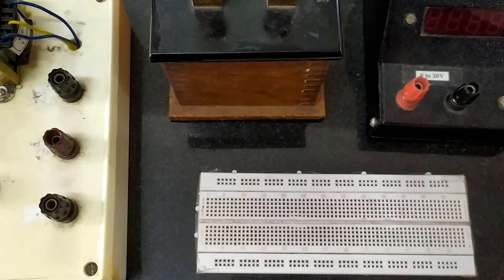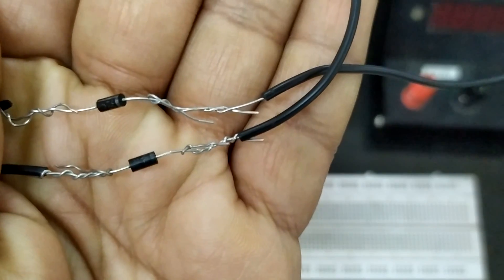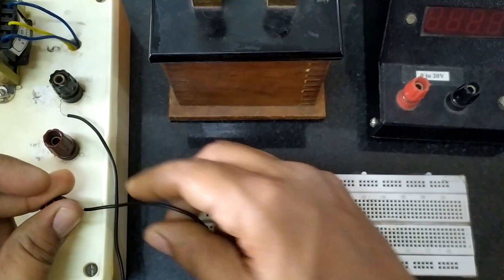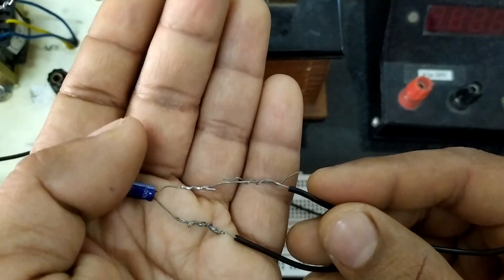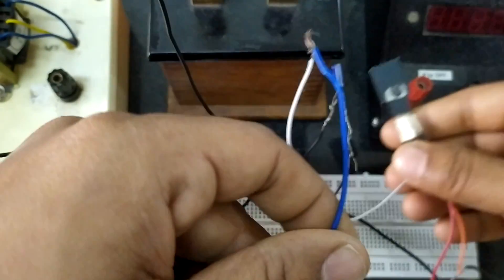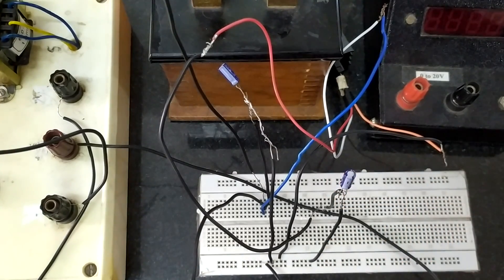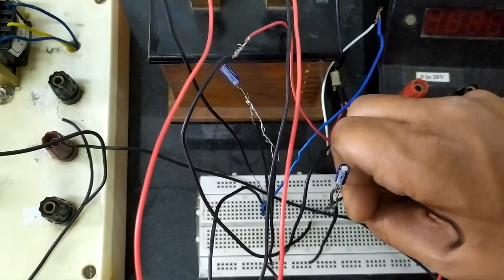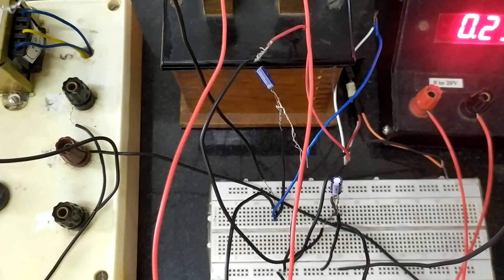Regulated power supply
This video is a brief demonstration studying regulated power supply. This is a part of series of videos to help my students to prepare for their upcoming practical examinations. An improved version of this video will be posted once again.